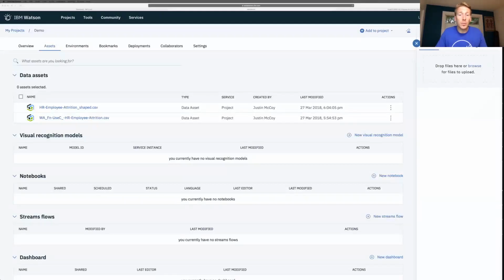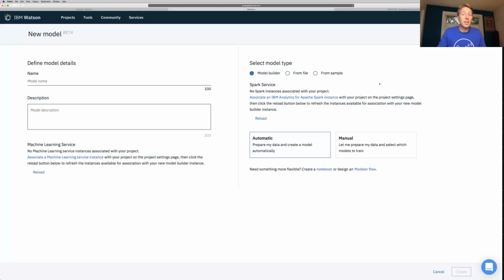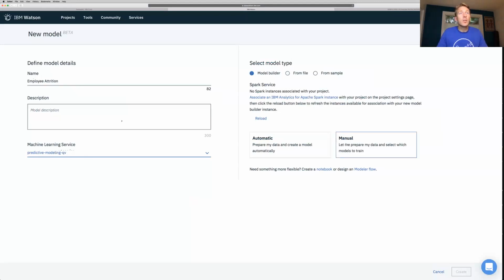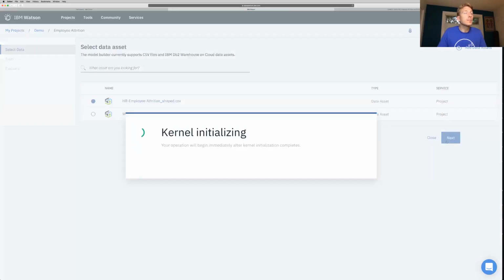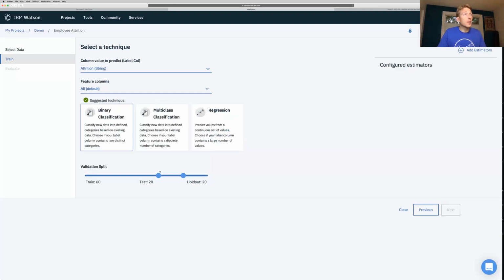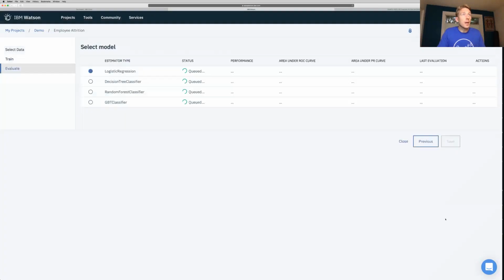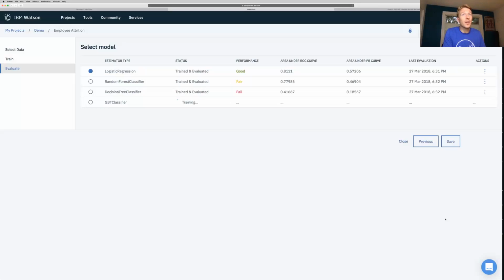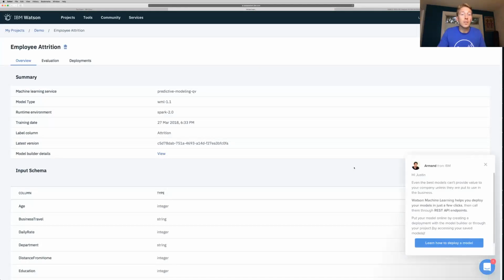4. Train and Evaluate ML Model